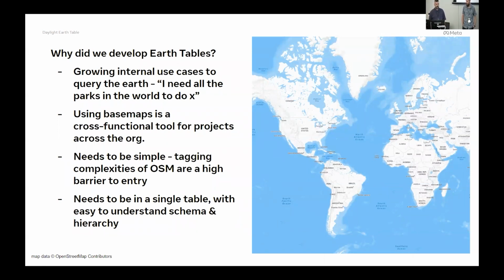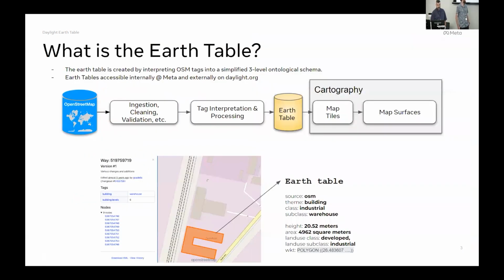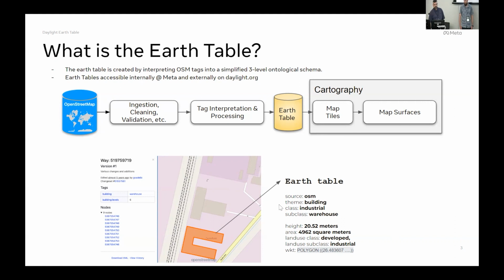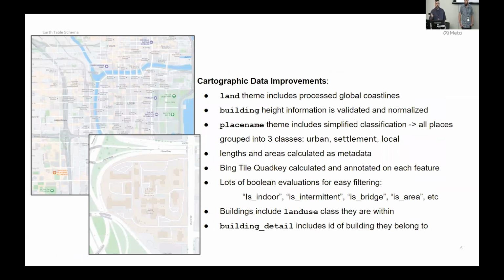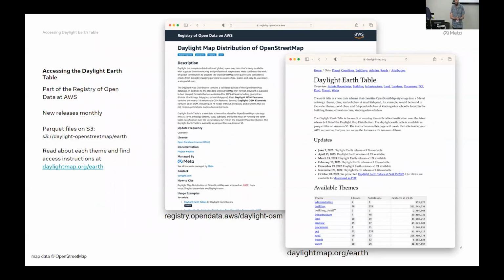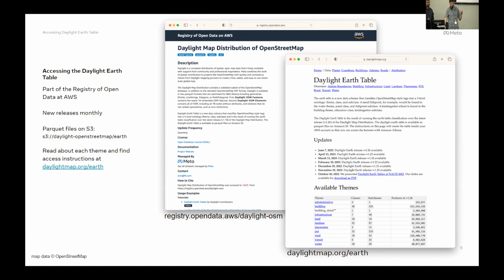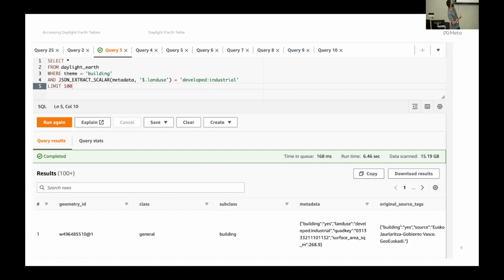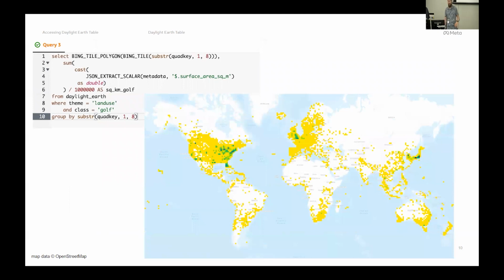Query the Earth - Anderson Adkins - State of the Map US 2023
Anderson Adkins from Meta talks about the development of Earth Tables, a simplified approach to accessing OpenStreetMap data and creating global base maps. Earth Tables is designed to cater to various internal use cases at Meta, making it easier for developers and engineers to work with OpenStreetMap data without the complexities of tagging methodologies. This extension of the Daylight project offers a user-friendly solution, providing a single table format for data extraction. It's available for the community and hosted on AWS, allowing in-cloud access without the need to download large files. The presentation demonstrates how to query Earth Tables and showcases examples of data analysis and extraction, including tagging buildings and using quad keys for analysis. The talk highlights the availability of Earth Tables and its integration into Meta's services, making it a valuable resource for those working with geographical data.